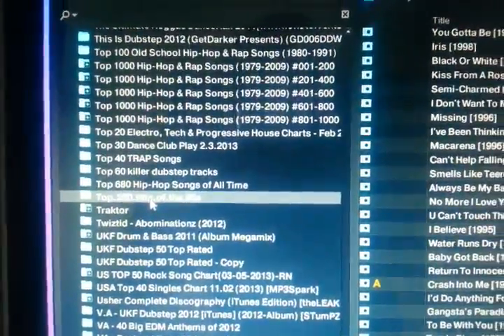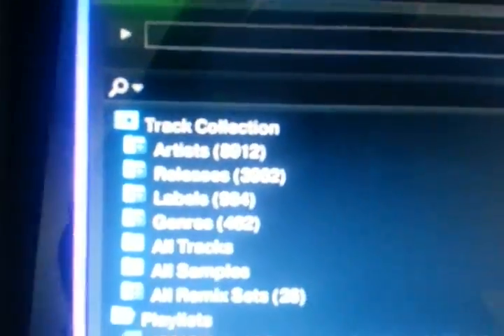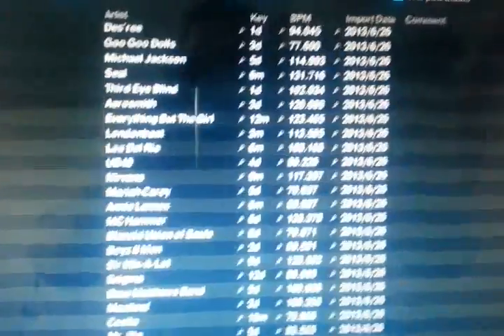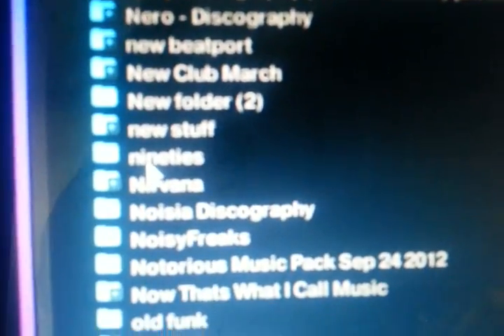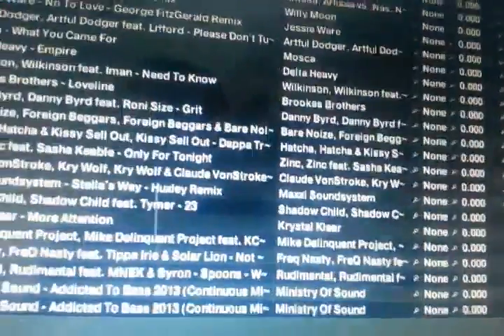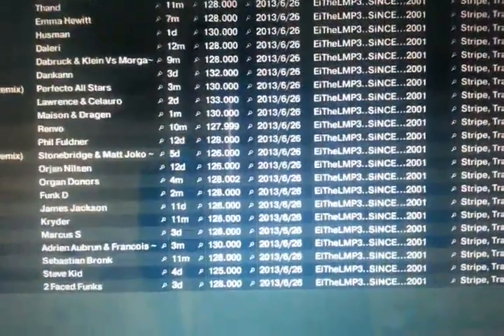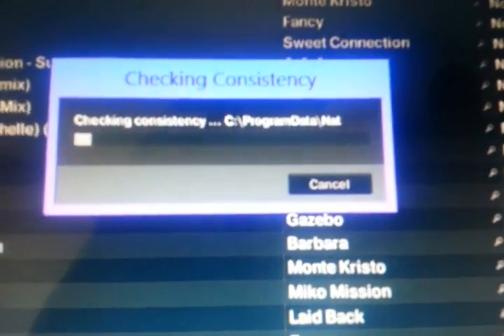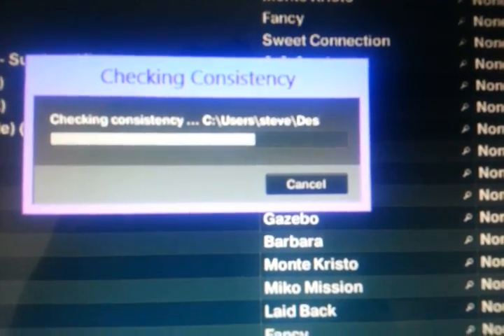Traktor Pro Missing BPM & Key in Explorer View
Traktor has ben having this issue of not showing the details of track such as BPM, Key, Stripe, Etc...under explorer view even though its analyzed. The only work around I've found is to manually turn it into a playlist and it's all good.